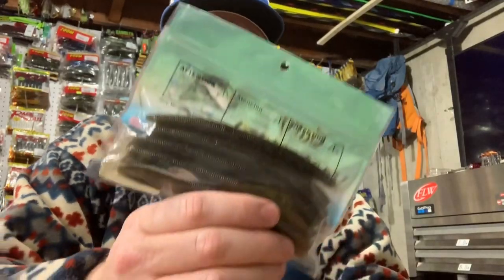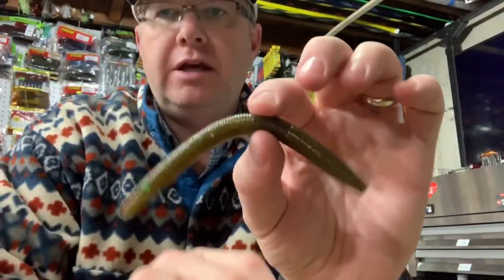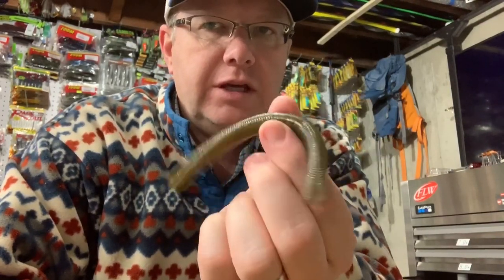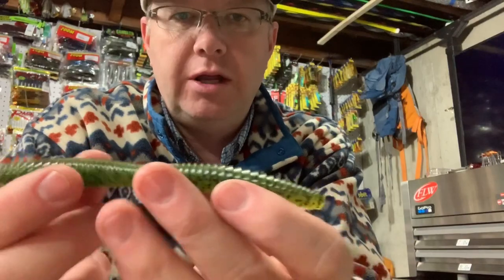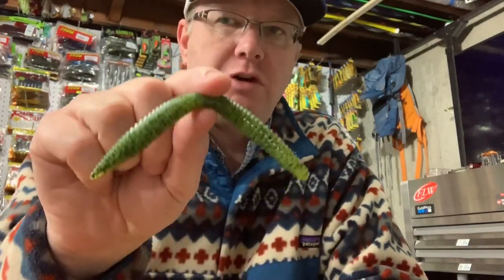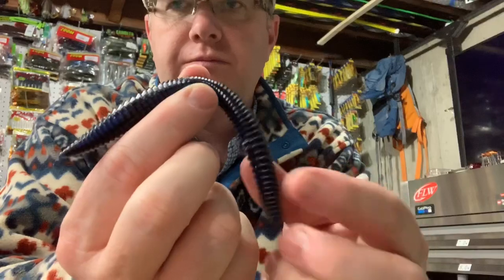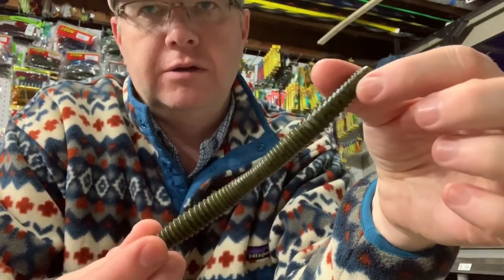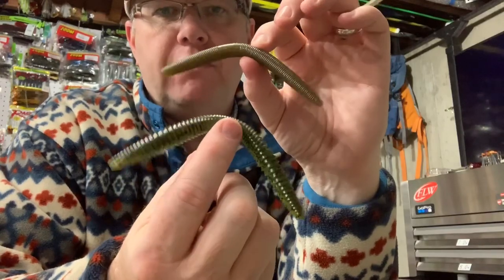The secret bait that beats the Senko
I love a Senko for bass fishing. It may be the world's greatest bait, but they are very expensive, and sometimes you can find a bait that works better if the circumstances are right. In this video I share with you one stick bait that really shines and sometimes outfishes the Senko. That being said, most of the time, I still prefer the Senko.